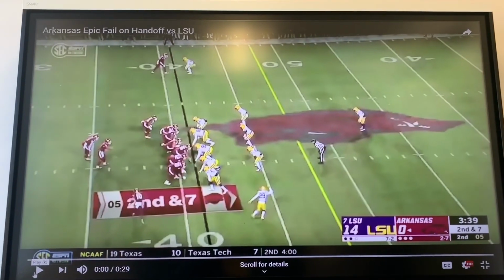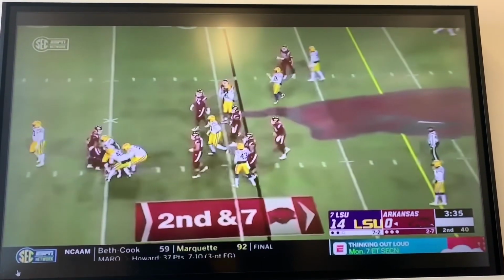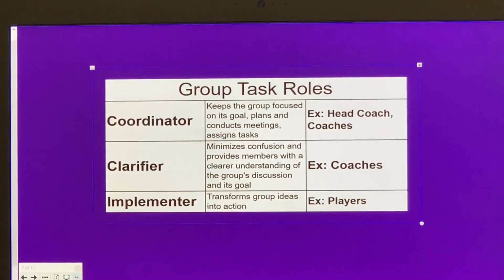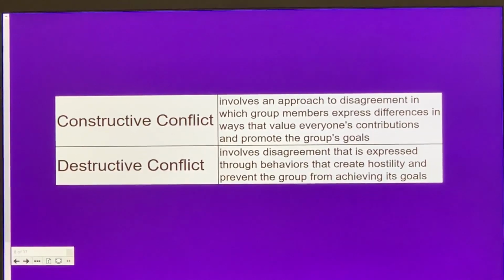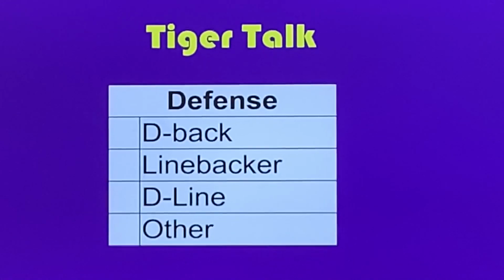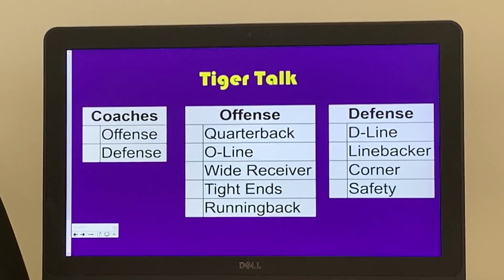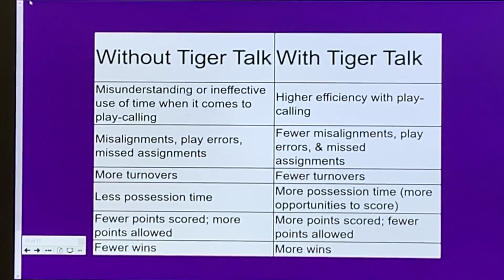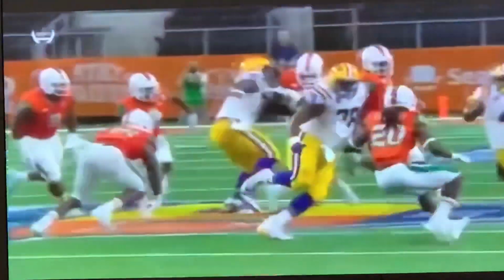December 21, 2018